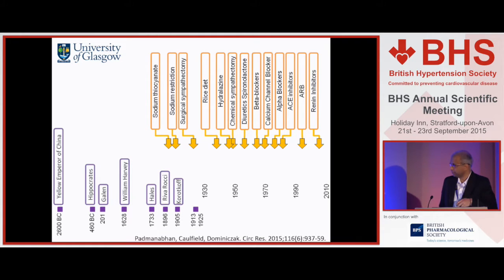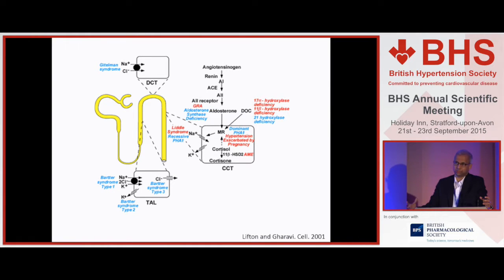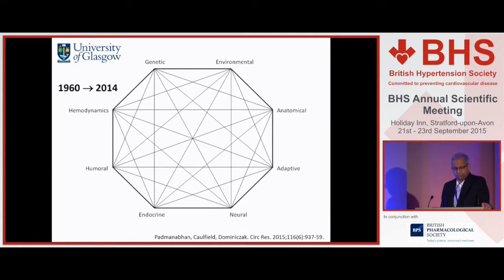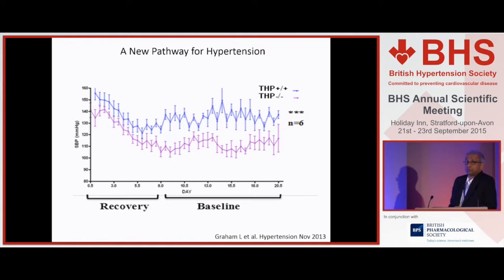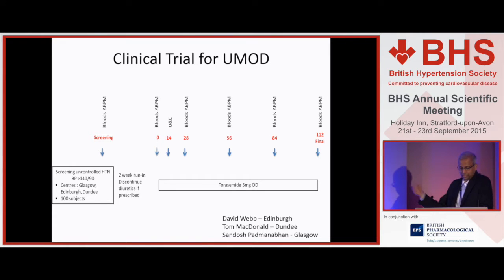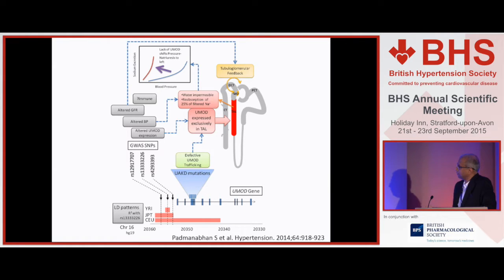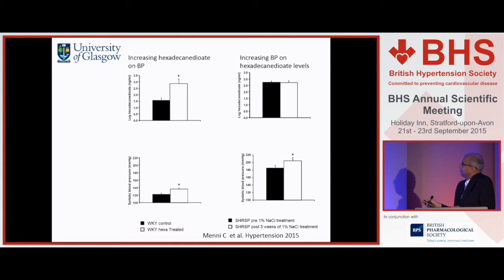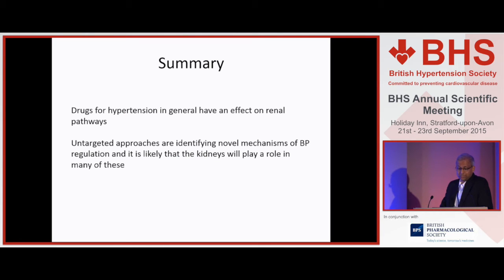How do drugs workk? The central role of the kidney Sandosh Padmanabhan